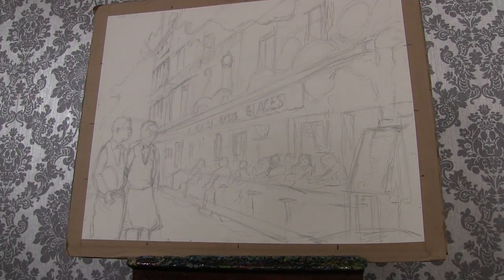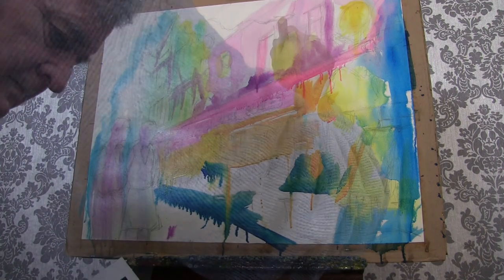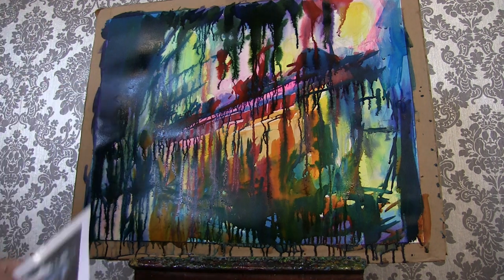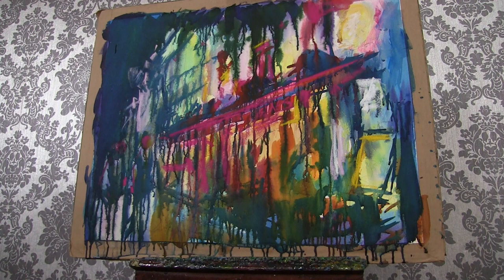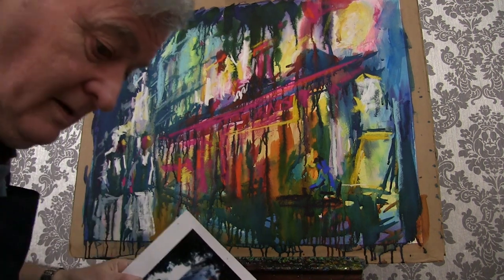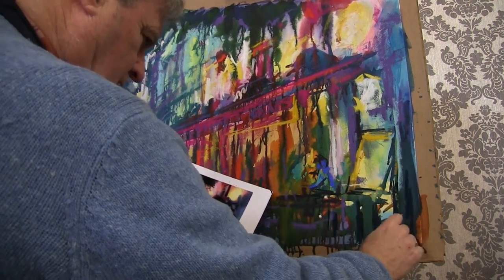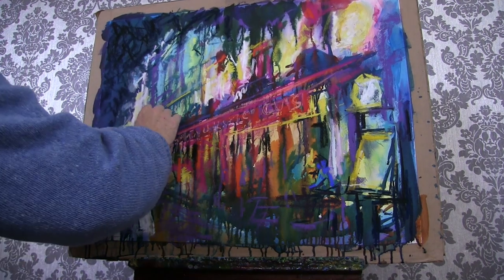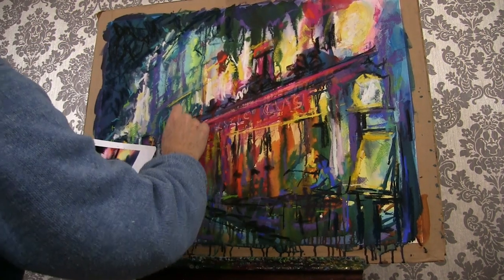French Street Cafe for North Lincs. Art Society. Unison Colour Pastels over F.W. Acrylic Inks.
A two hour demonstration using mixed medium showing this rapid and lively way of working.